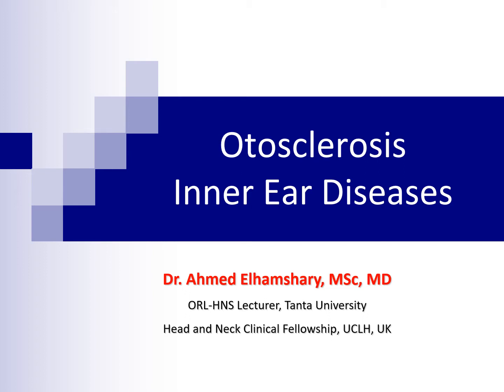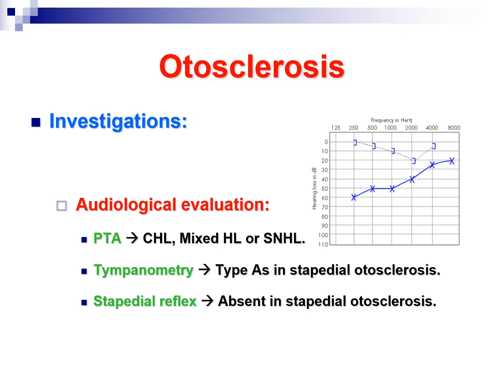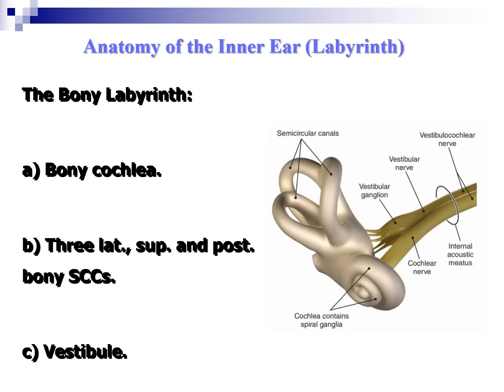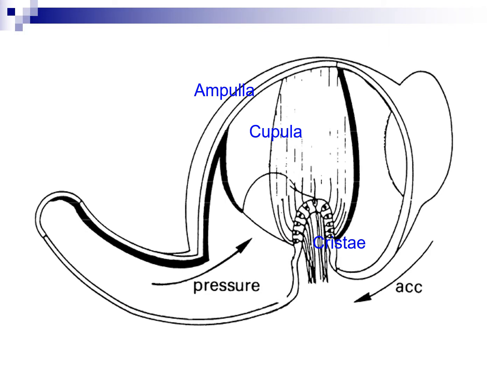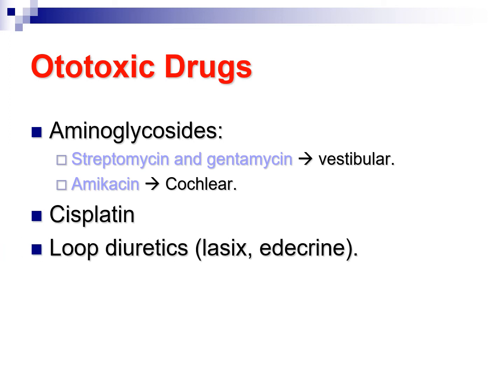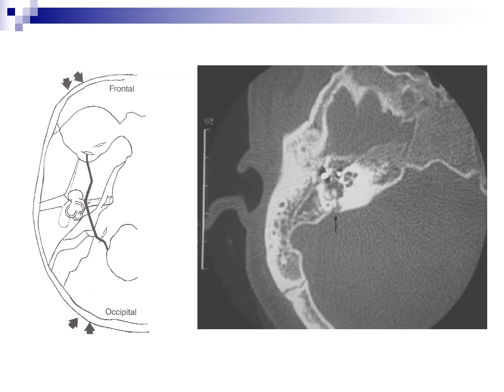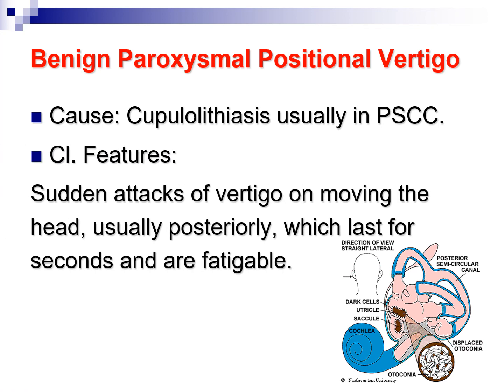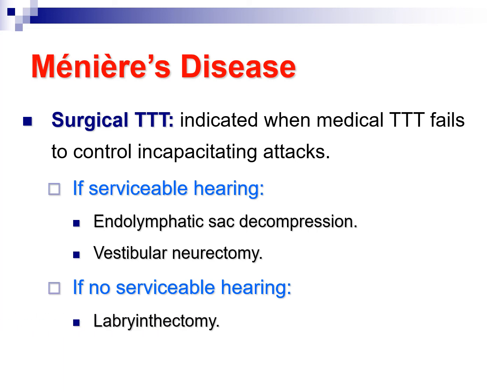O5 Otosclerosis & Inner Ear Diseases